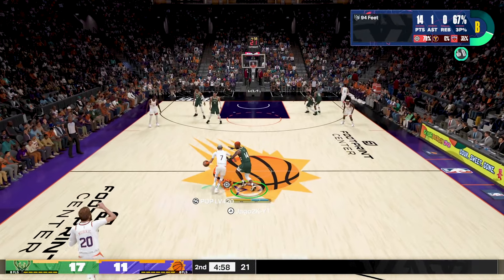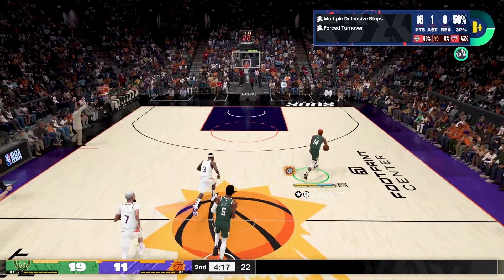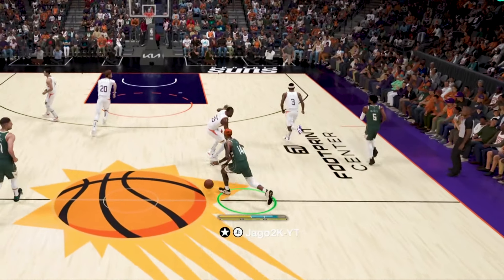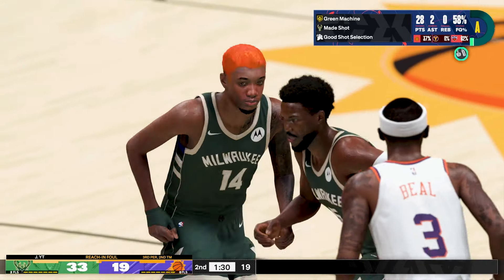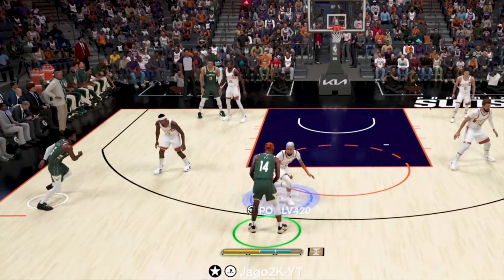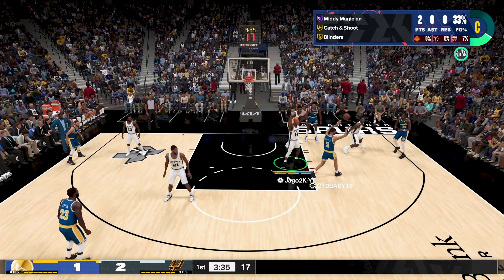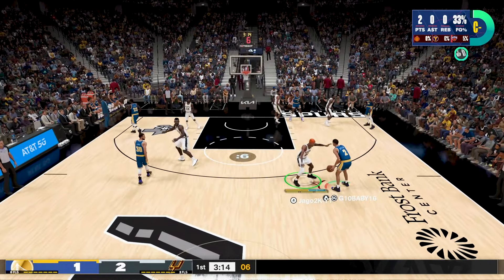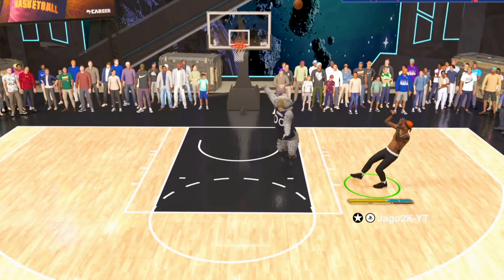The TWO most IMPORTANT badges in NBA 2K24! (Physical Handles, Bulldozer)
I keep talking about these badges because it completely CHANGES the GAME!!